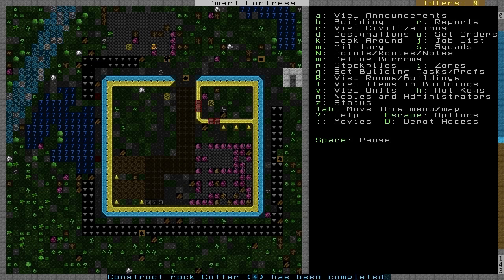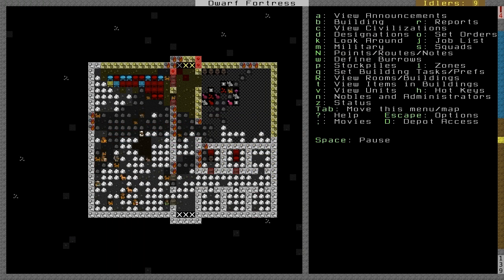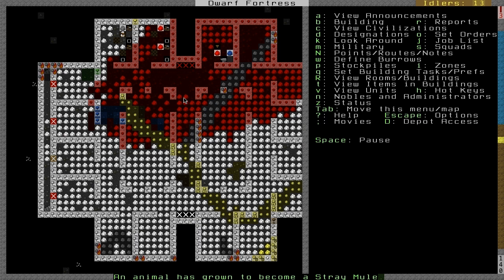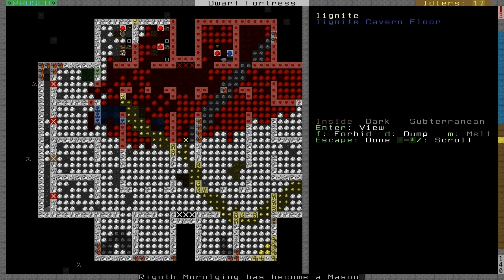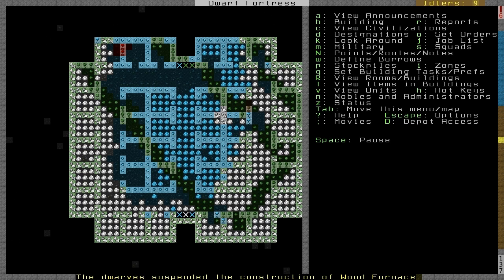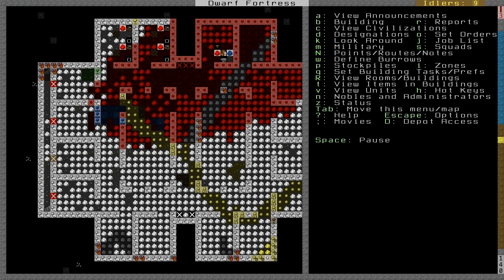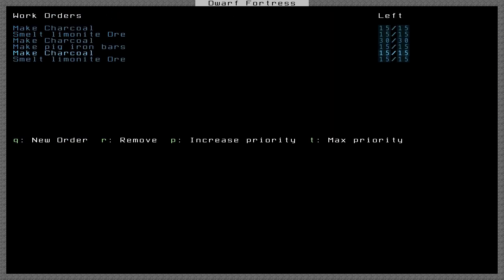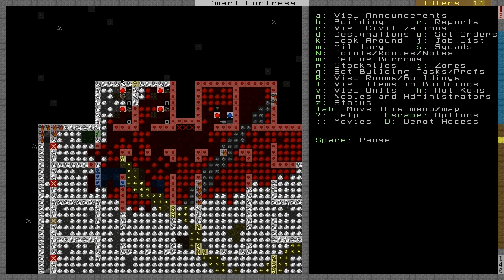DF2010 Tutorial - Metalworking (Part 15)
Bring you part 15 of the Dwarf Fortress tutorial.